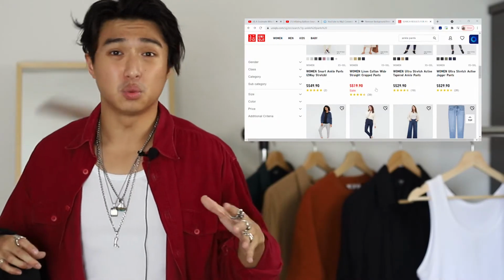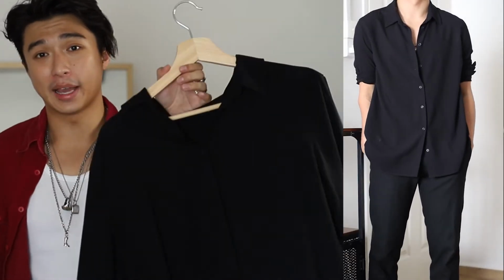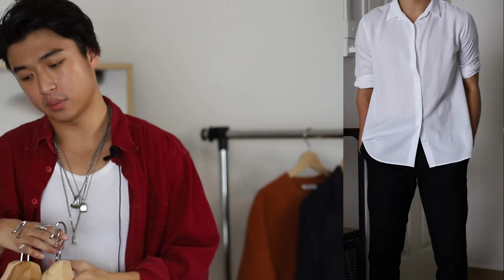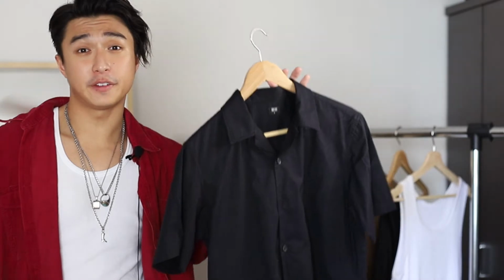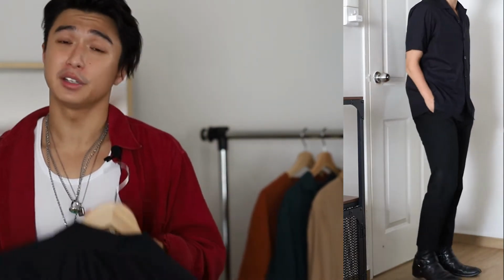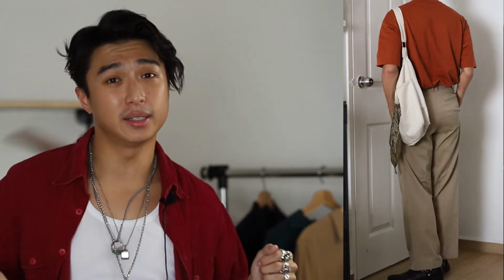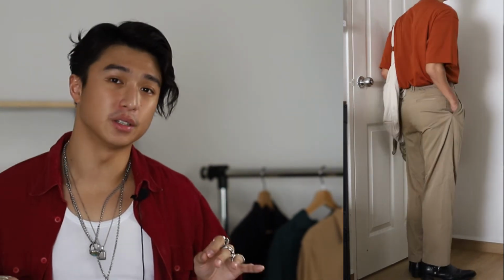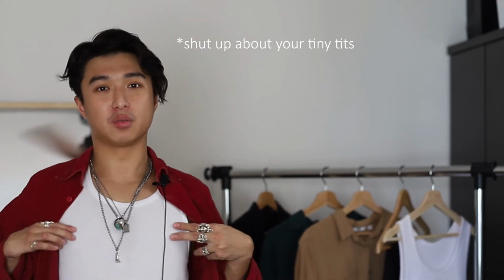what to buy at uniqlo | uniqlo try on haul | styling uniqlo outfits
heyya! today i show you my top 5 favourite items from Uniqlo's permanent collection and some tips when you shop for them.

Feel free to drop any questions in the comments below and also let me know what your Uniqlo top picks are!

Take care and see yallsss!

1. EZY Ankle Pants

2. Women's Rayon Shirt (sale right now for $15)

3. Open Collar Shirt

4. Oversized Tee
Pocket Tee

5. Ribbed Tank Top

"CREAM" prod. GC beats